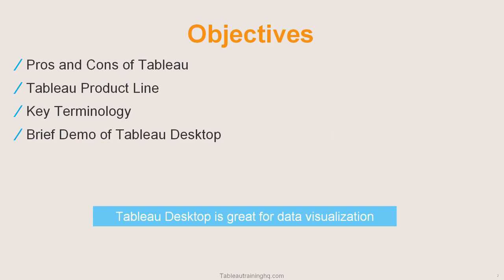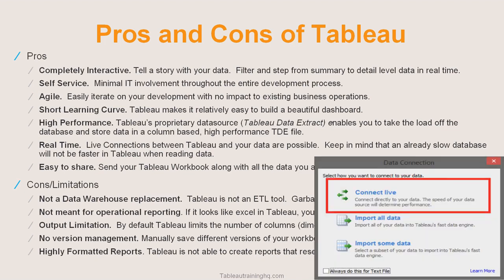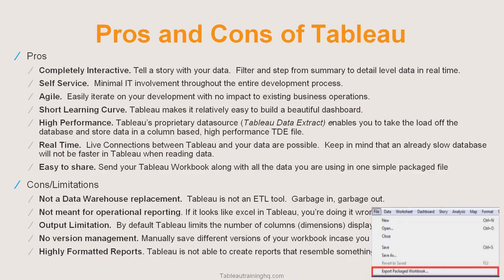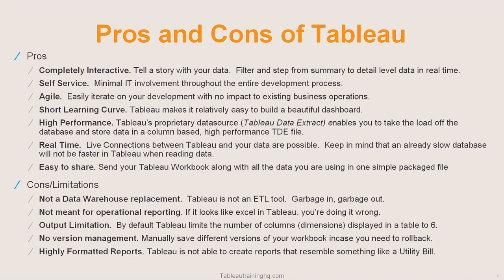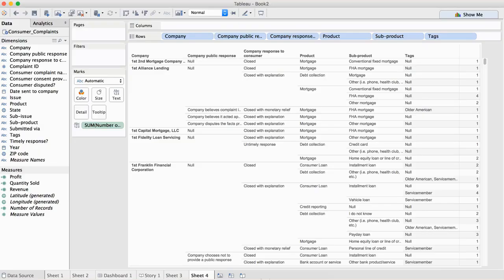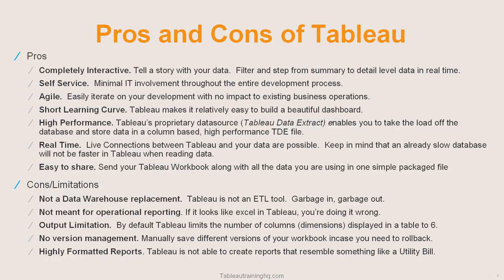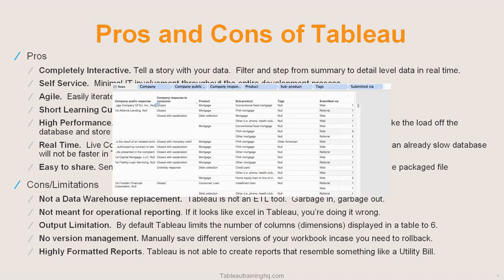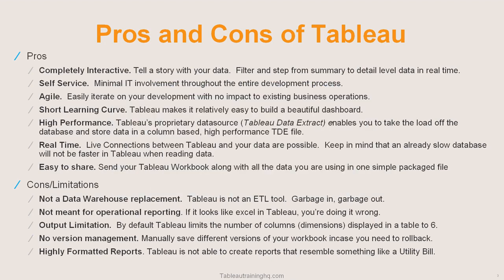Tableau Software Introduction: Pros and Cons - Tableau 10 Desktop Training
Tableau Software Introduction: Pros and Cons

This step-by-step course will take you into the incredible world of Tableau Desktop. Even after the first section of our course, you will understand how to connect to data and build within Tableau! Learn by doing! Our training comes with multiple data sets for you to download with lessons and exercises that challenge you to learn in a fun and engaging way. After the introductory section, every module is independent so you can start from wherever you’d like.